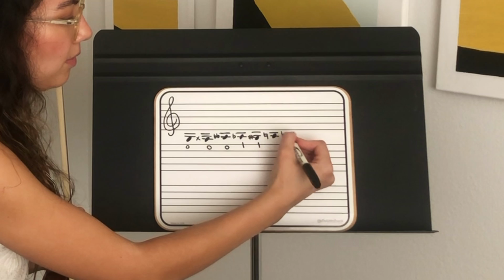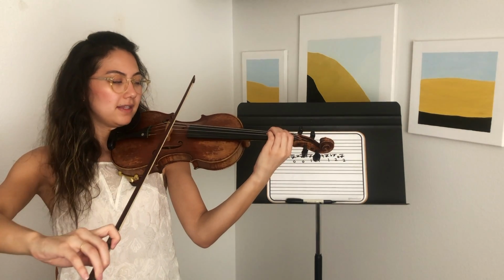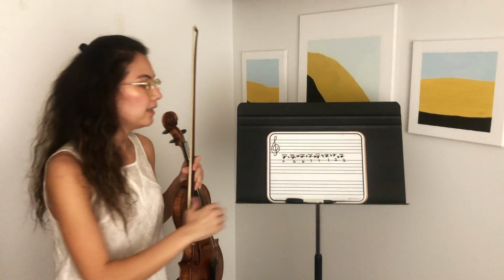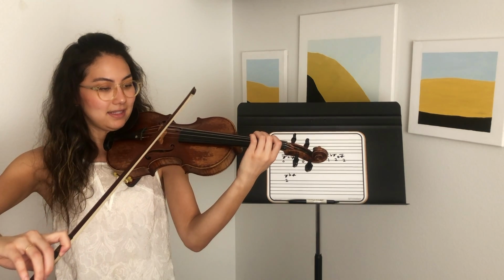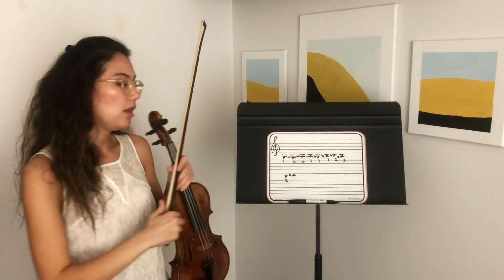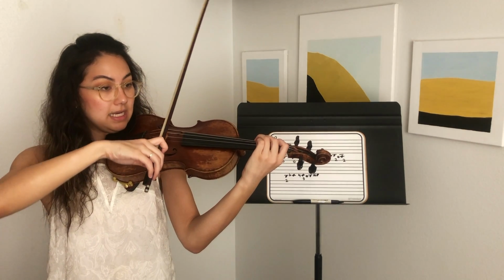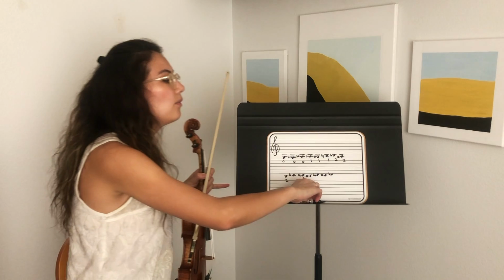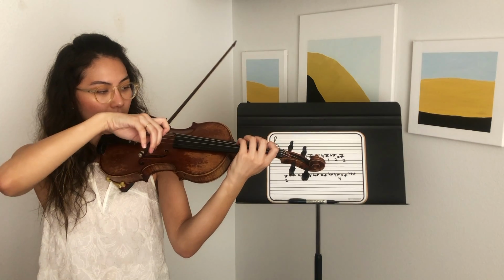Enharmonic Notes on the G (violin) String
Jaclyn Kim explains the most commonly found enharmonic notes on the G. These can be tricky, especially when you're learning them for the first time. Please leave your questions in the comment section!

Jaclyn Kim has her master's degree in violin performance and has been Suzuki trained by Mark Mutter and Edward Kreitman.